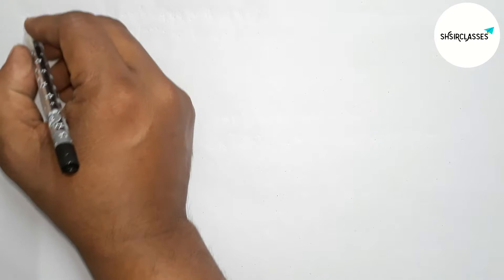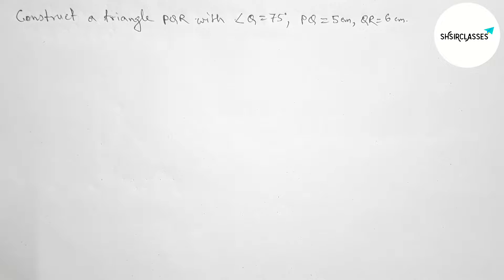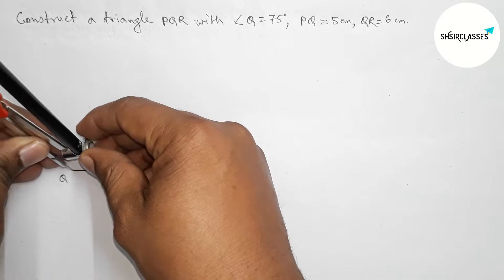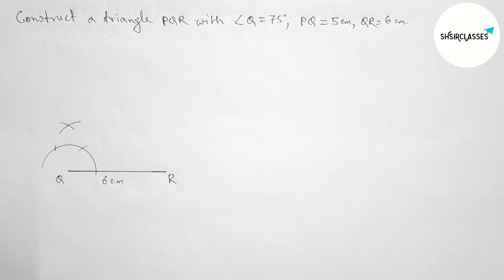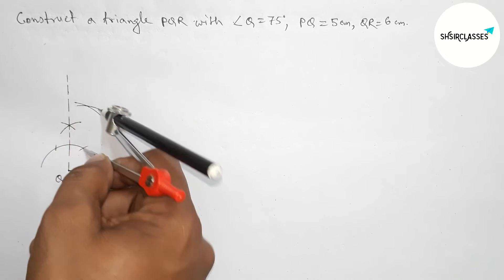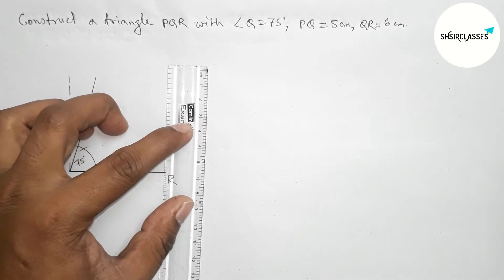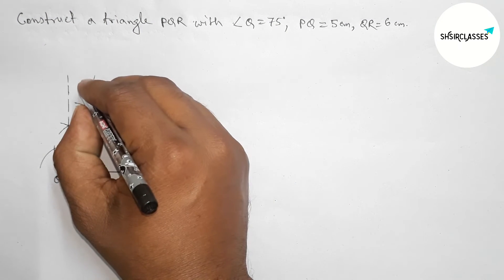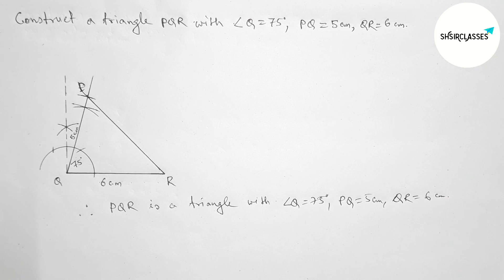How to construct a triangle PQR with ∠Q=75°, PQ=5cm, QR=6cm using ruler and compass.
In Easy Way how to construct a triangle PQR with ∠Q=75°, PQ=5cm, QR=6cm using ruler and compass. @SHSIRCLASSES. Geometrical Construction.